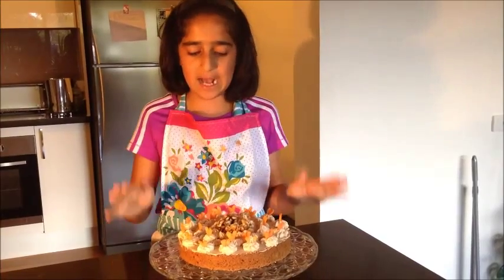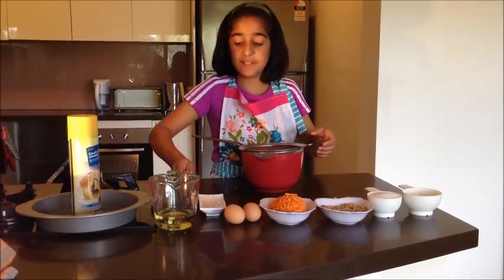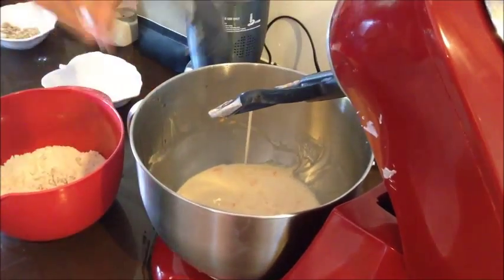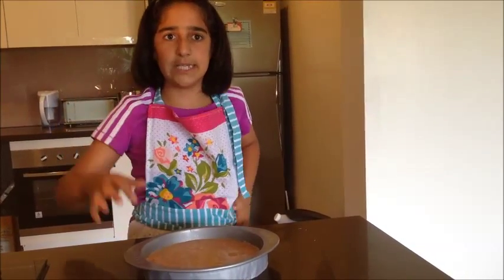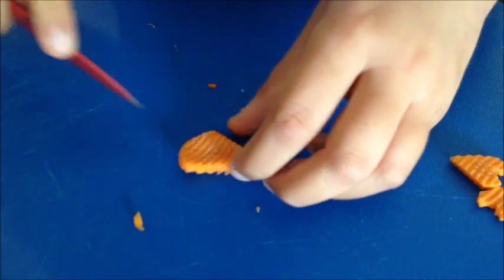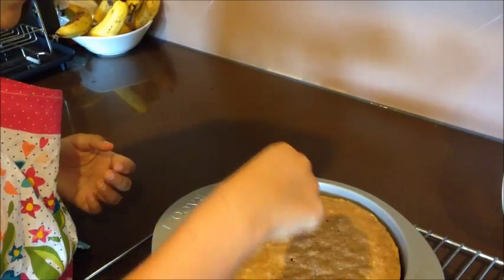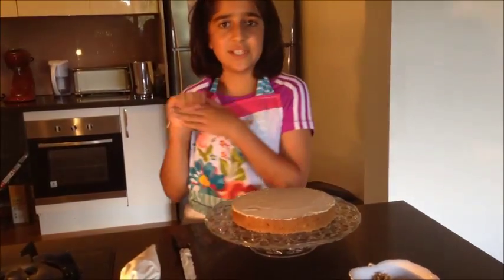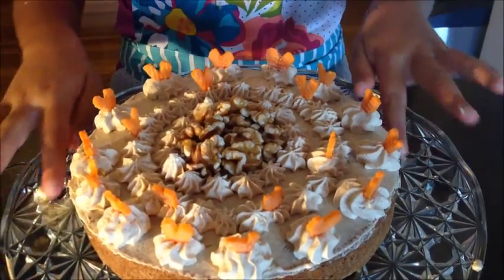Easy Carrot Cake Recipe - Persia's moist carrot cake with cinnamon cream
Hi everyone,
This is Persia!
Today, I share an easy carrot cake recipe in this episode of "Junior Chef  TV." This is one of my favorite dessert recipes. Please try it, it is so yummy.

RECIPE
1 cup plain flour
1 cups ground walnuts
2 large eggs
3/4 cups caster sugar
150ml Vegtable oil
1/2 cups of grated carrots
1 tsp cinnamon
1/2 tsp baking powder
1/2 tsp bicarbonate of soda
1/4 tsp salt
1 cups ground walnuts

I'm now on Facebook!